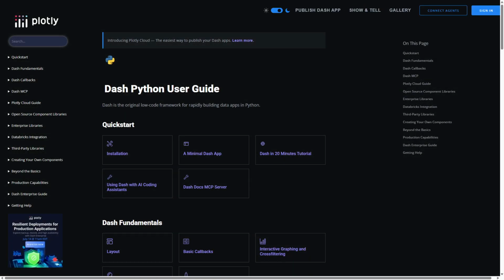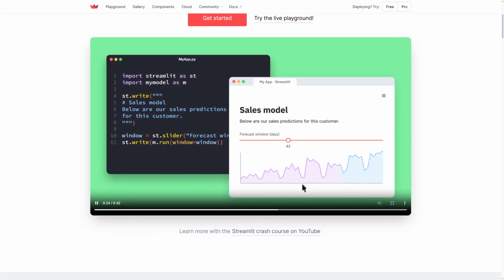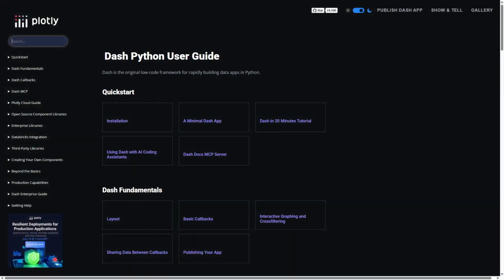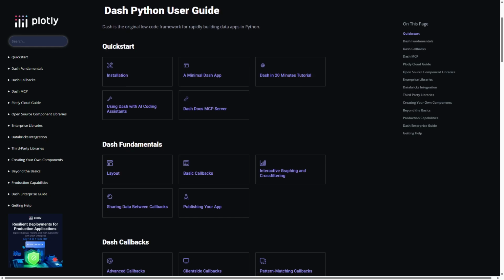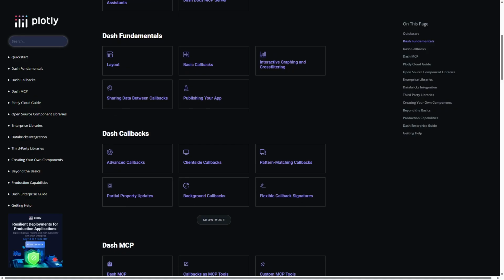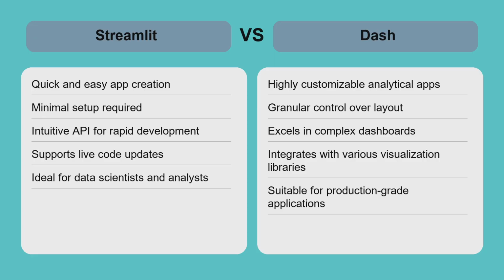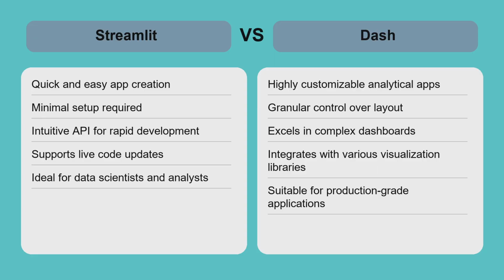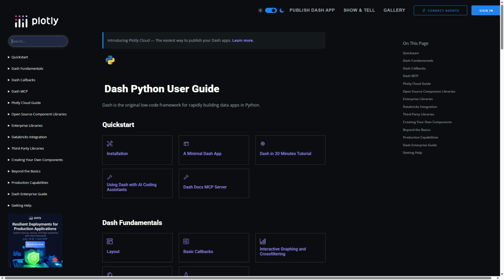Streamlit vs Dash Which Python Framework Is Better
This video teaches you how to compare Streamlit and Dash, two popular Python frameworks for building interactive web applications and data dashboards. We explore the key features, ease of use, customization options, and performance of both frameworks to help you decide which one suits your project needs. Whether you're a data scientist, developer, or analyst, understanding the strengths and limitations of Streamlit and Dash will enable you to choose the right tool for your workflow. By the end of this video, you'll have a clear perspective on which framework is better for your specific use case.